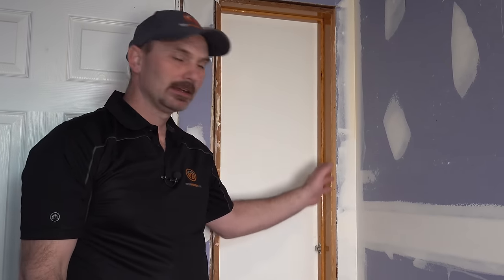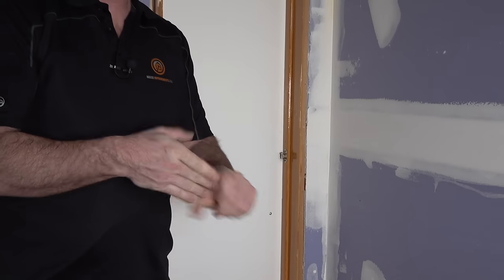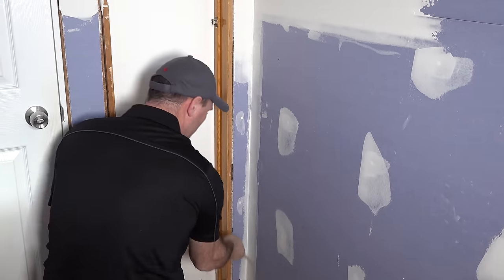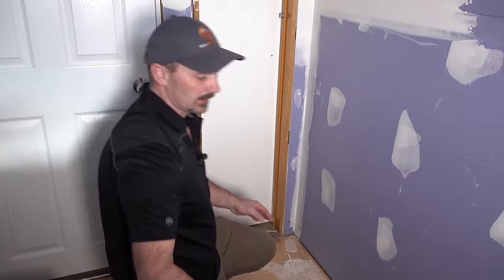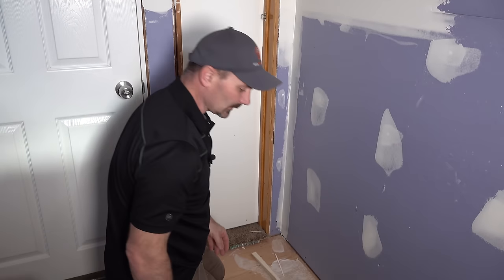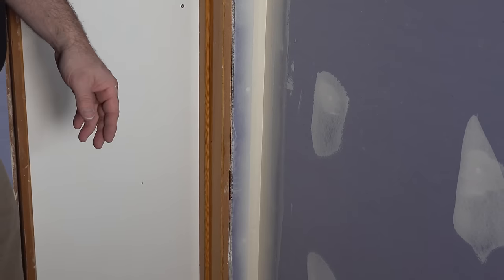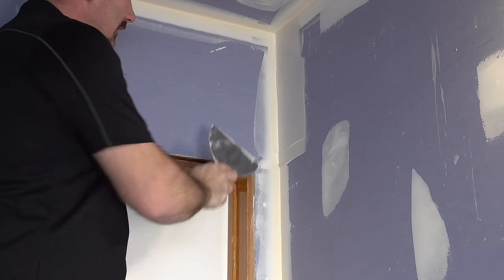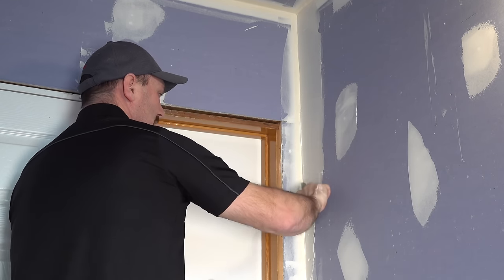How To Tape & Finish Inside Drywall Corners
shows you how to tape finish inside drywall corners.

Drywall tools @ Amazon